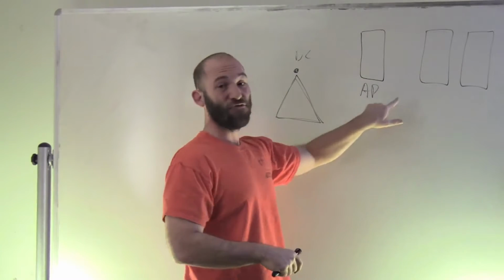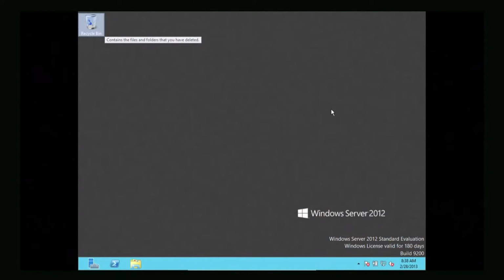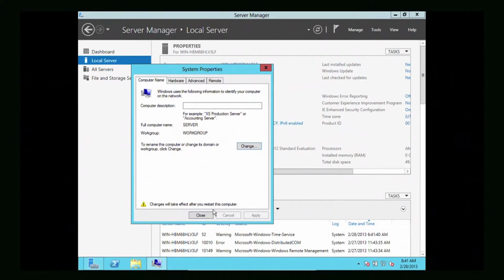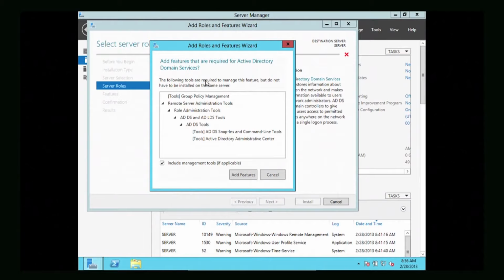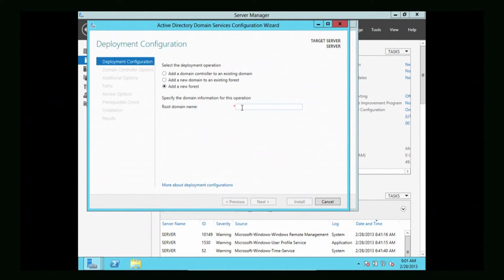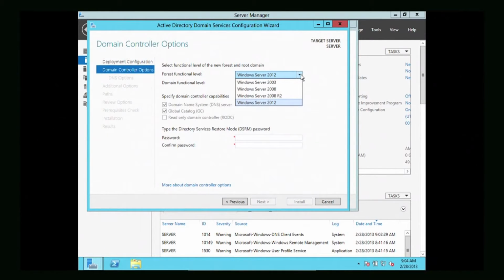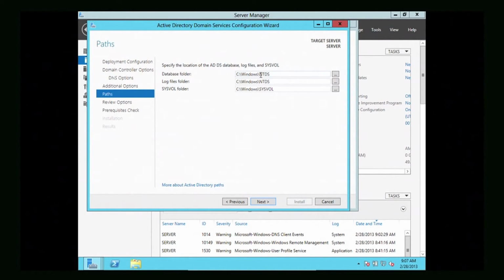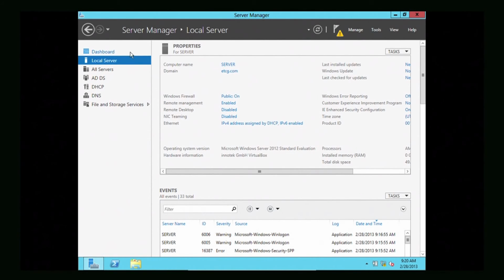1 Installing Active Directory, DNS and DHCP to Create a Windows Server 2012 Domain Controller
Scottbam123 Active